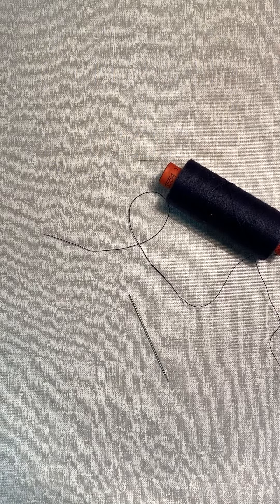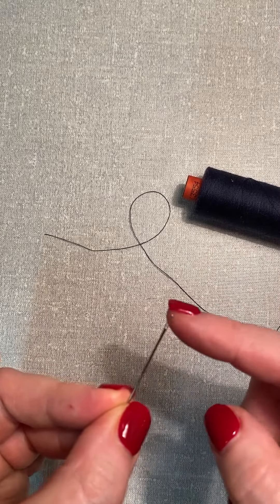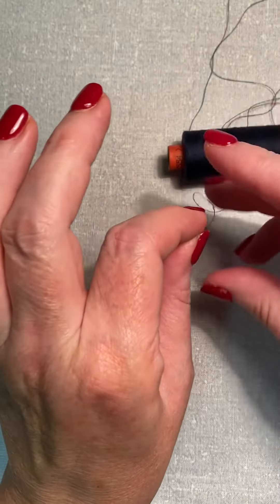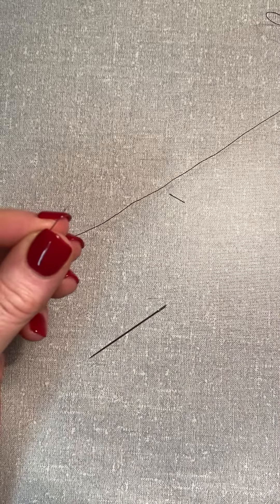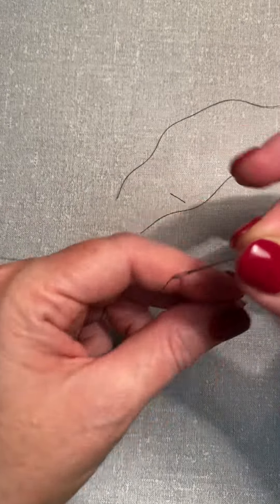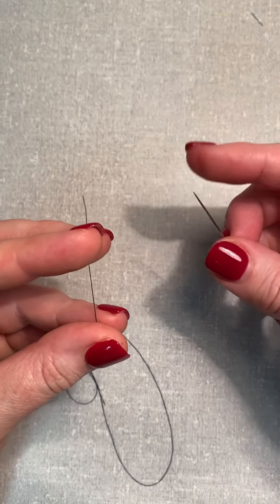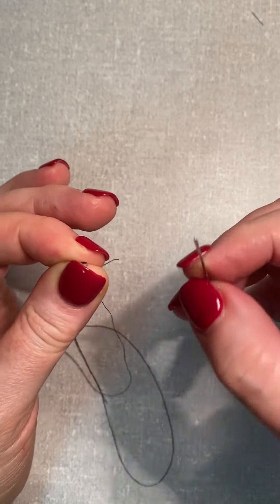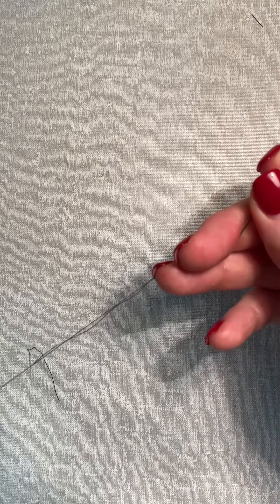How to thread a needle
Two easy ways to thread a needle